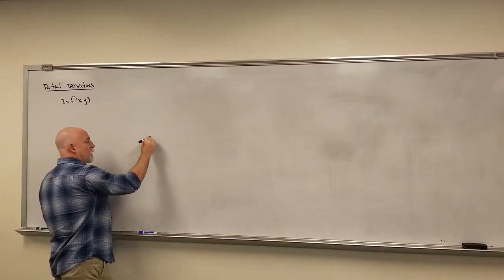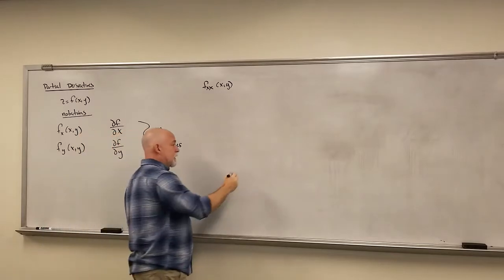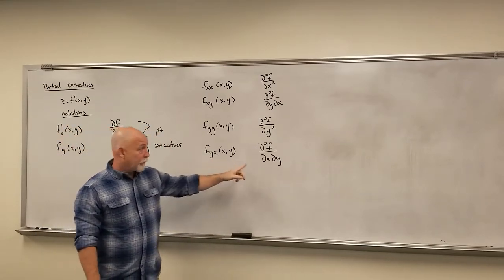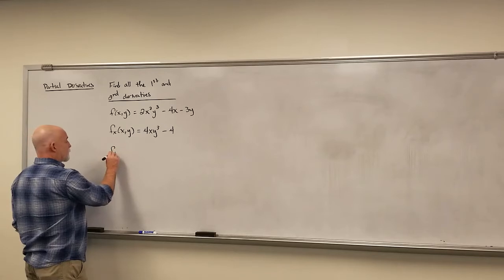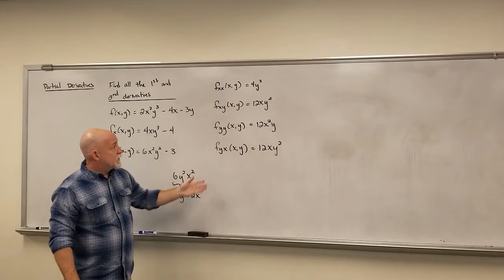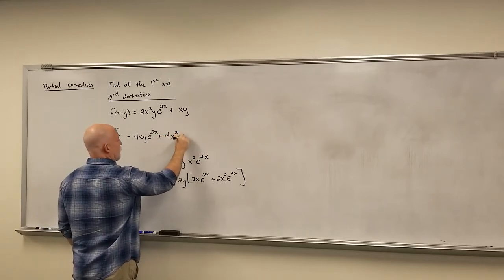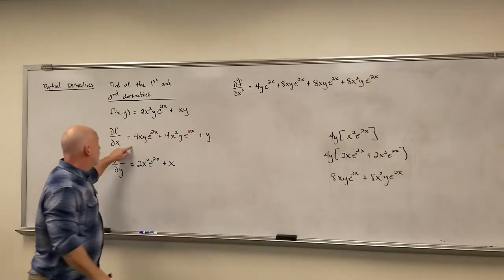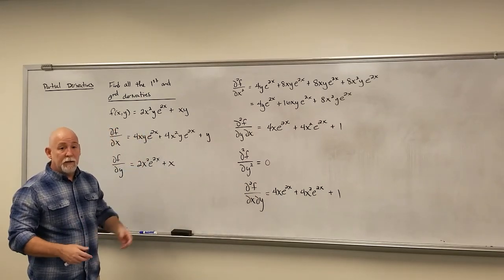Partial Derivatives 261